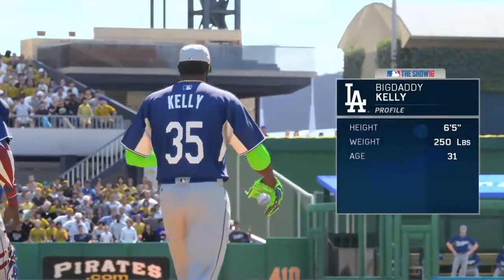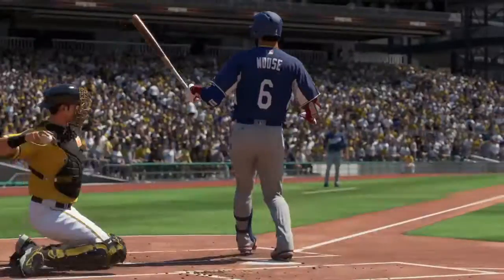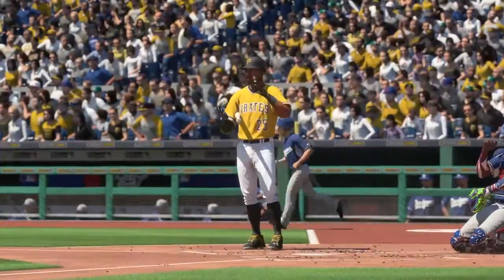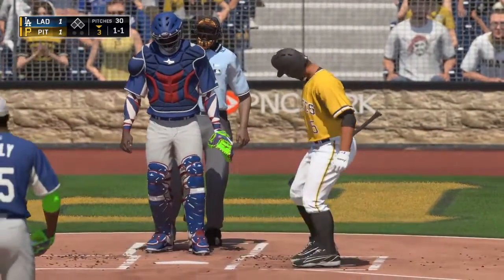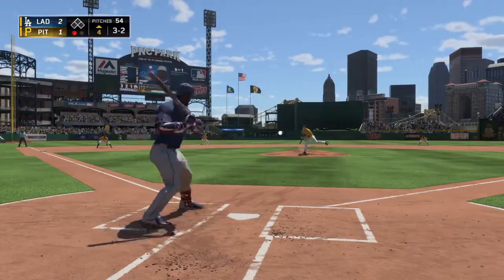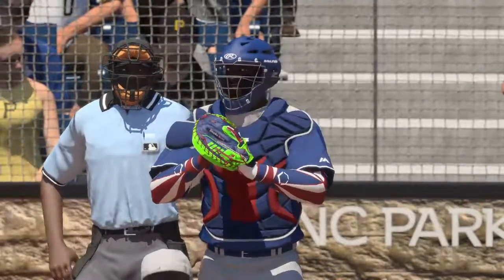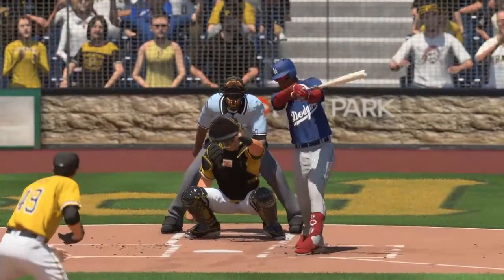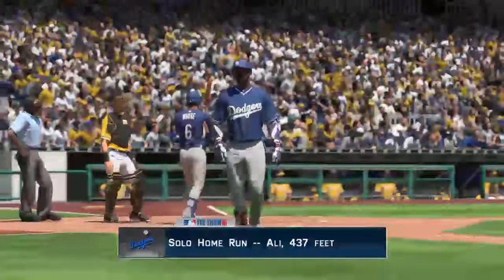PACKEY-1968's Live PS4 Broadcast